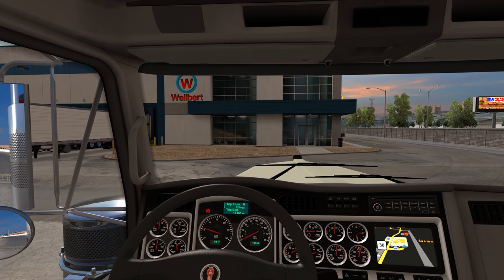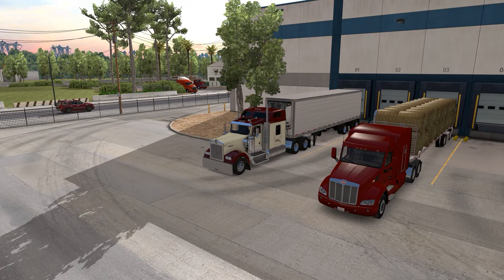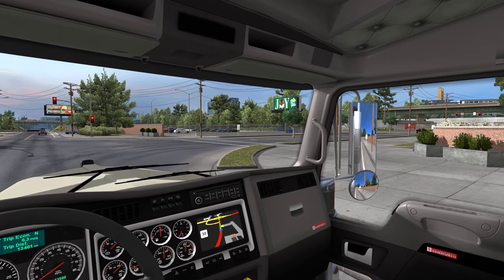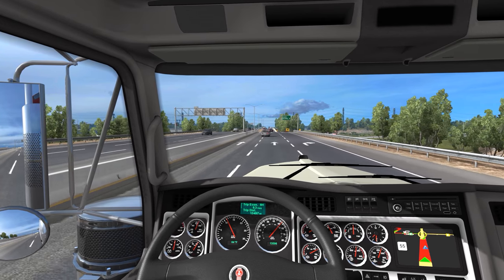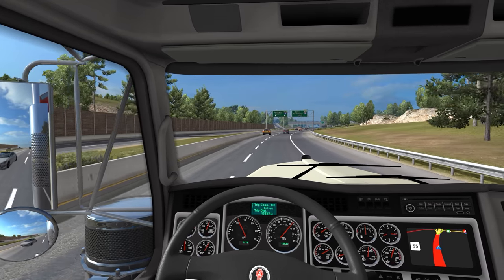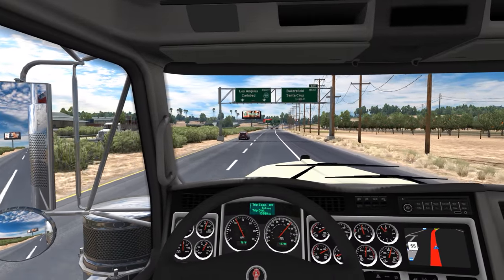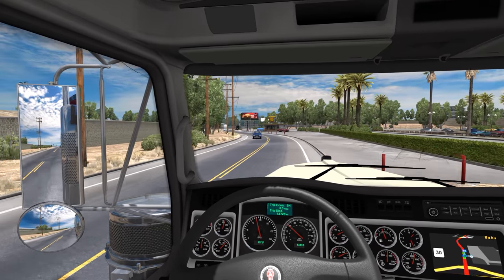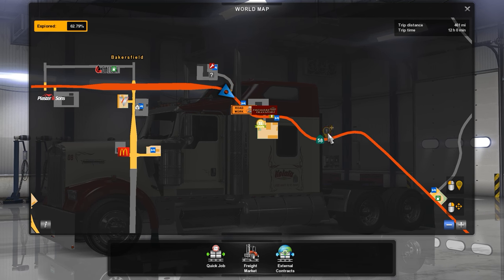American Truck Simulator| Let's Play | Stories From The Road EP 31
Whats up guys! Today we have part one of our trip from Sacramento to Flagstaff. Stay safe out there, take care, and we'll catch ya in the next one!

▼Current Schedule▼

1.Stories from the Road Series every Tuesday and Thursday
2.American Truck Sim News and updates periodically
3.Standard gameplay every Wednesday